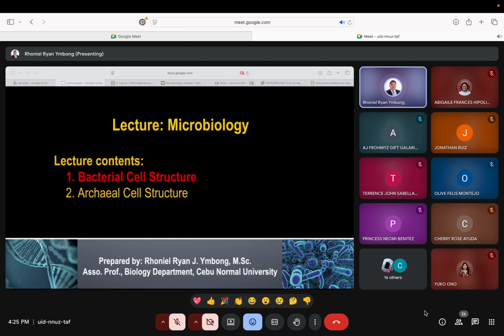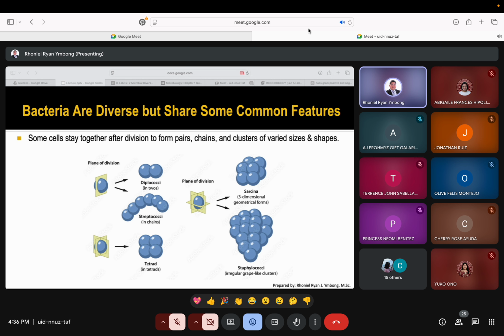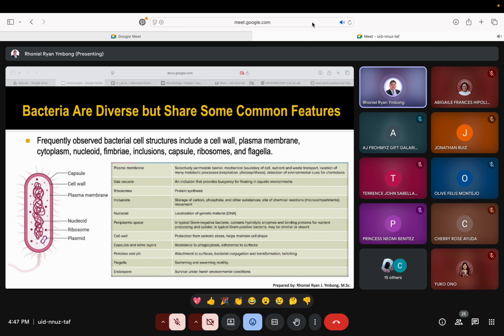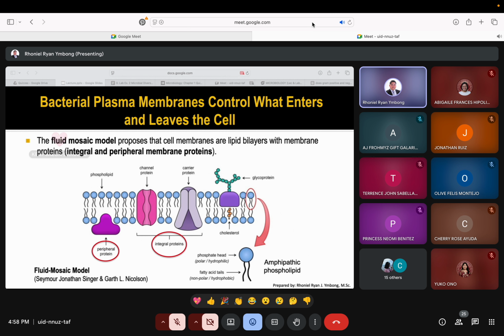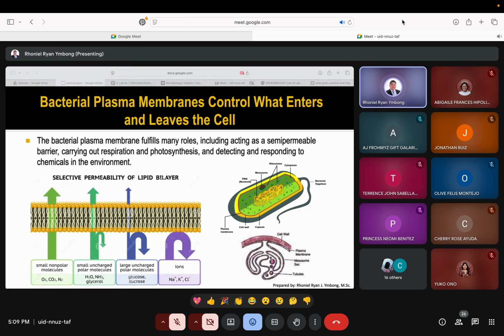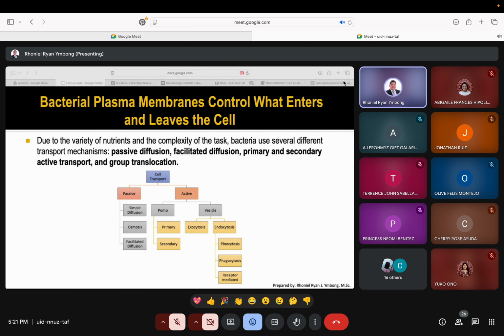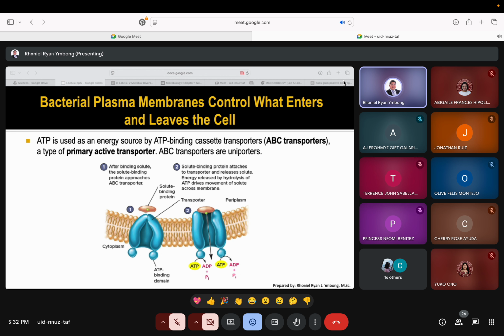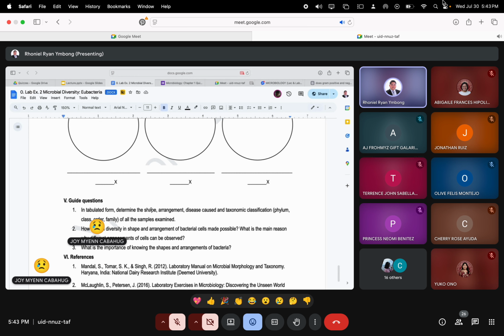Bacterial Cell (Microbiology Lecture)